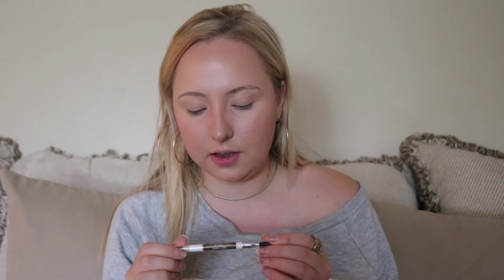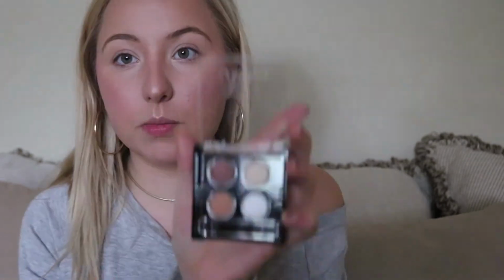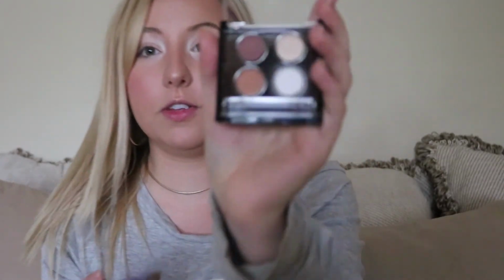//FALL INSPIRED MAKEUP + LIFE TALKS W/ LYSS//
Todays video includes my go-to makeup look for the fall and some life updates!

About My Channel: Hi Friends! My name is Alyssa & I make videos that feature a wide variety of things from fashion, beauty, vegan lifestyle/recipes, home and travel!